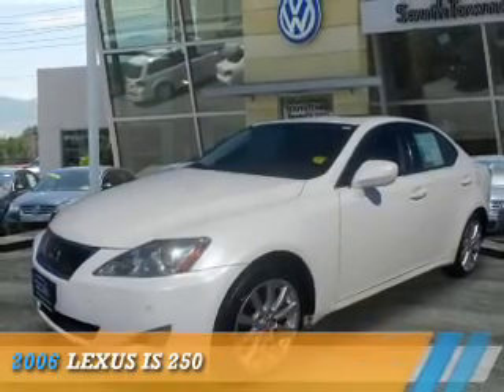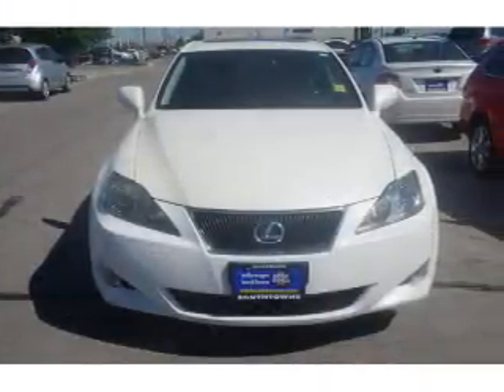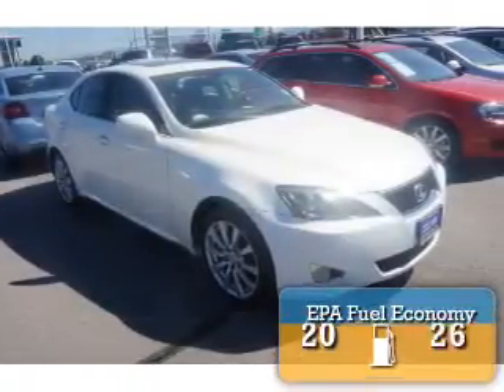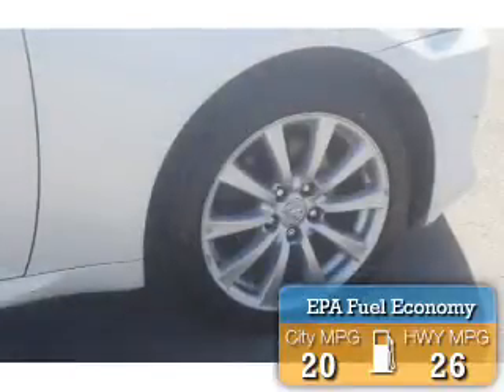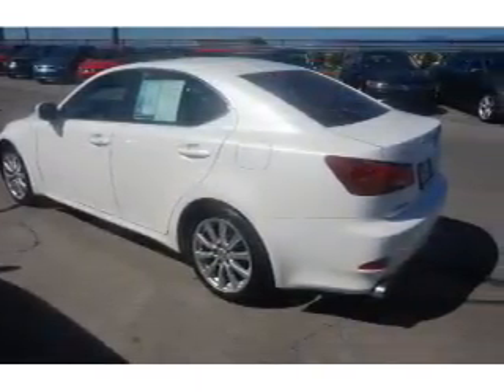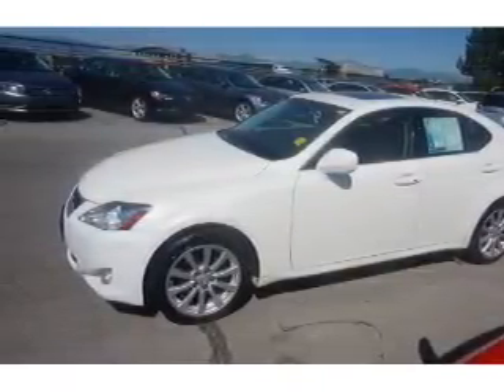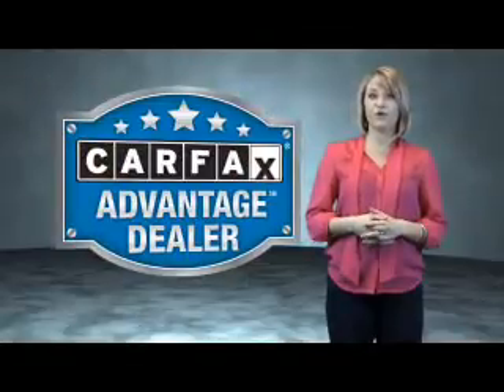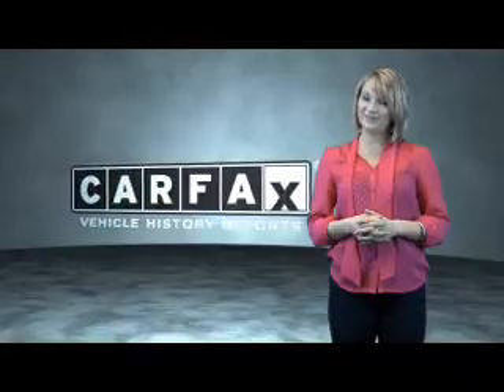2006 Lexus IS 250 74206B - Sandy UT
Phone:
Year: 2006
Make: Lexus
Model: IS 250
Trim:
Engine: 2.5 liter 6 cylinder AWD
Transmission: Automatic
Color: White
Mileage: 106008
Address:
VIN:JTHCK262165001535